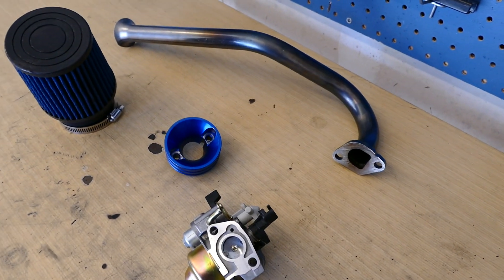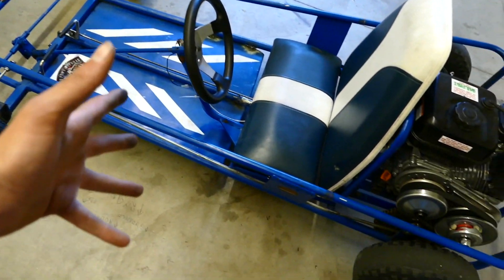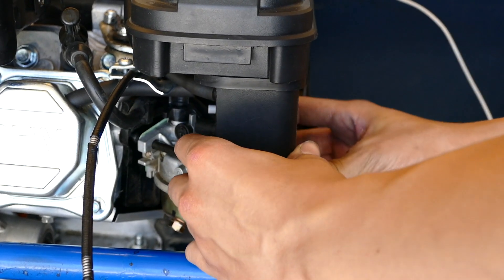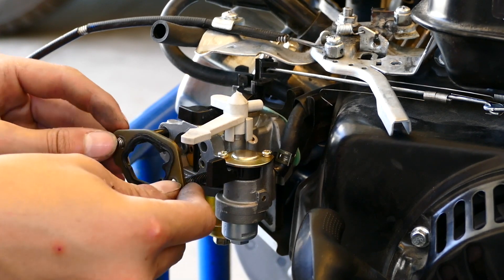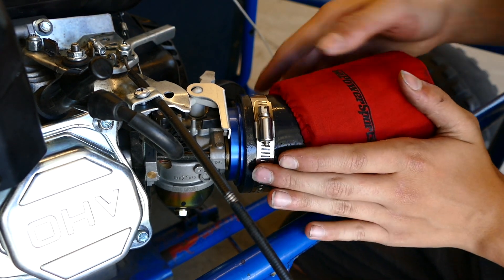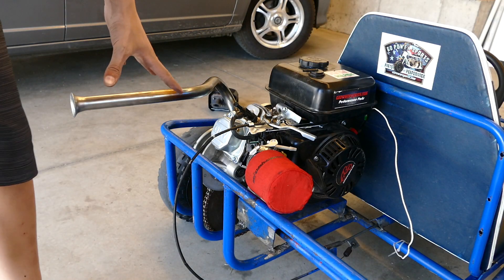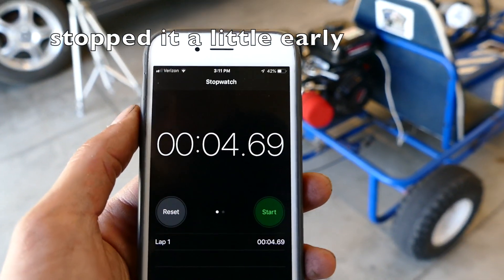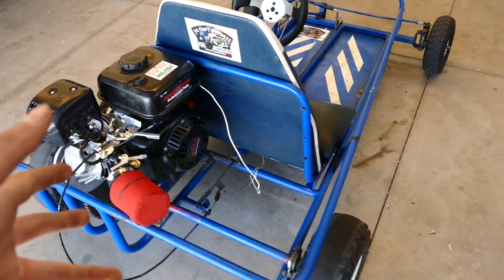How to Install a Stage 1 Kit on a Predator 212cc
hi guys, this video is a follow-up to the last video, showing how to change a jet in a carburetor. I mentioned that I was doing it for a Stage 1 kit I was building, and this video is doing that. I also compare the stock engine with the stage 1 to see how much of a difference it makes. the results might shock you!

Filmed on the Panasonic LUMIX FZ1000